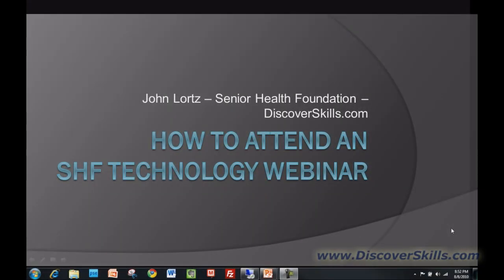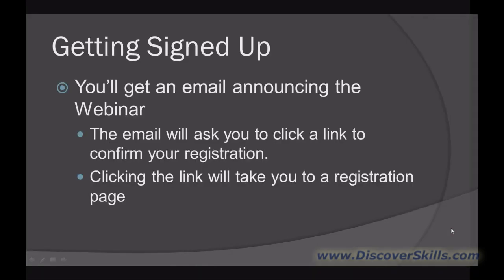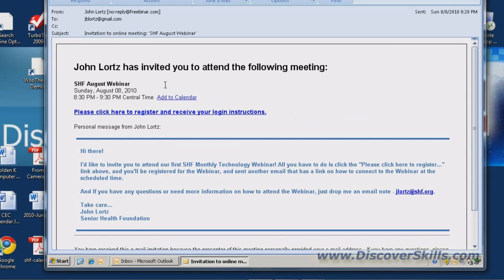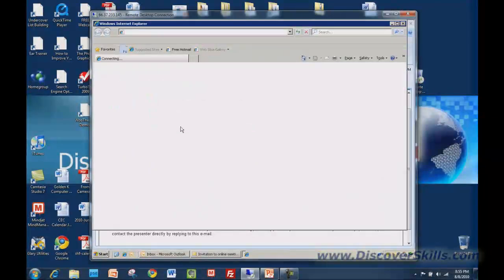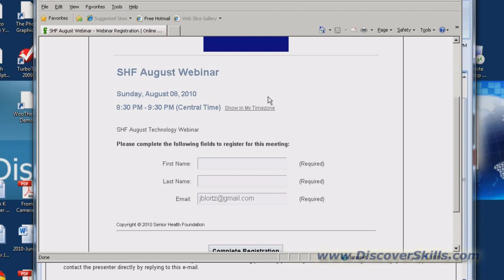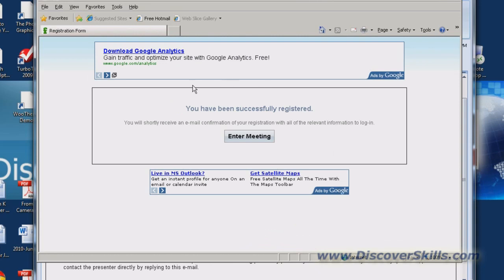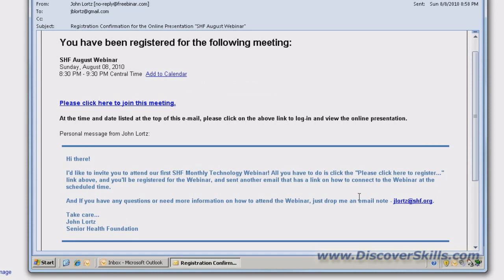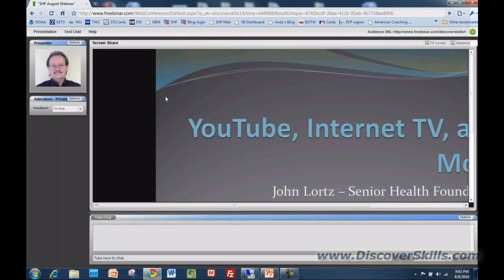How to Access Freebinar - DiscoverSkills Webinar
- This DiscoverSkills.com video tutorials shows you how to access the Freebinar-based Webinars. We created it as a guide for DiscoverSkills students who are new to attending one of the many webinars that we conduct, using the free service called Freebinar.